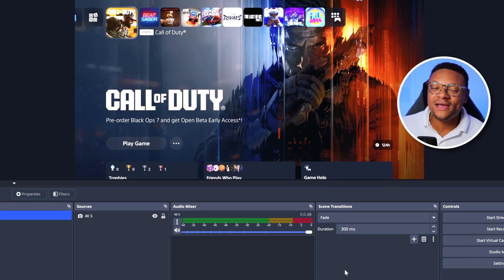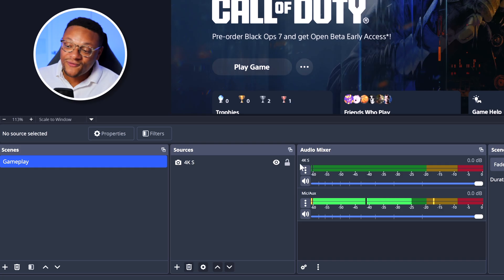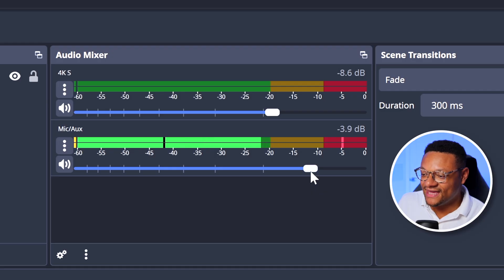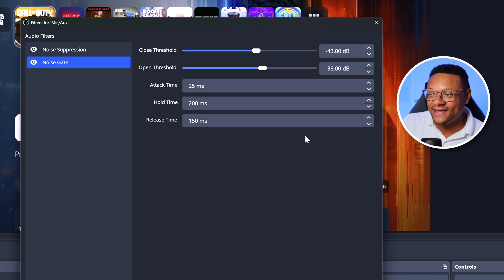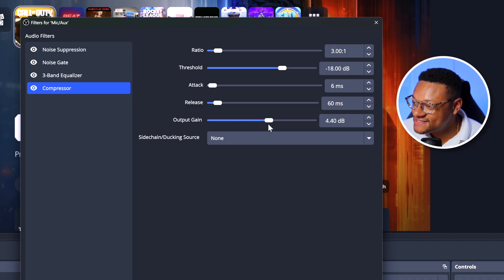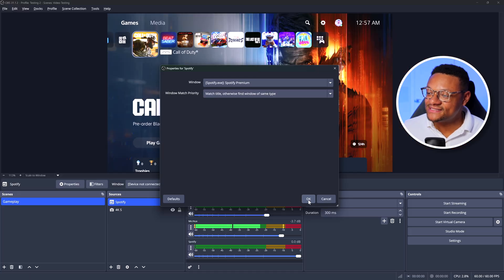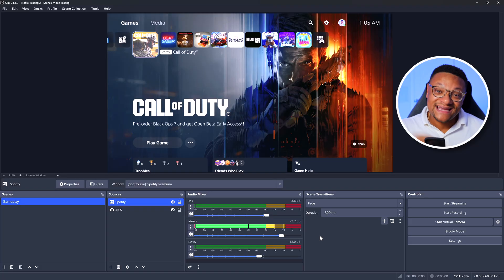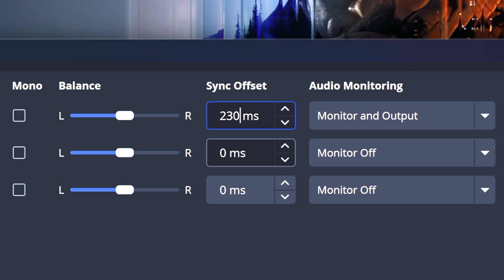BEST OBS Audio Settings for Beginners in 2026 (NO PLUGINS)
DO NOT settle on poor sounding audio (microphone, gameplay, chat, etc.) quality for your gaming/streaming setup! Implement these simple tricks today!

Fifine Mic Stand
Fifine desk stand
Tonor Mic